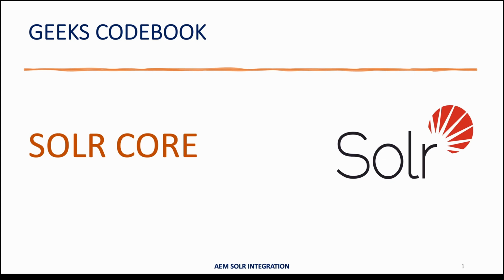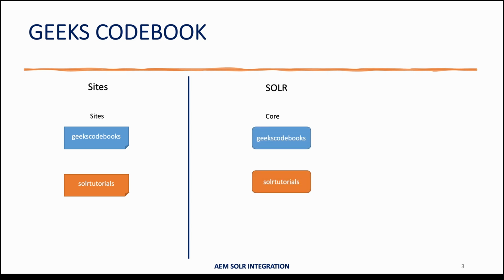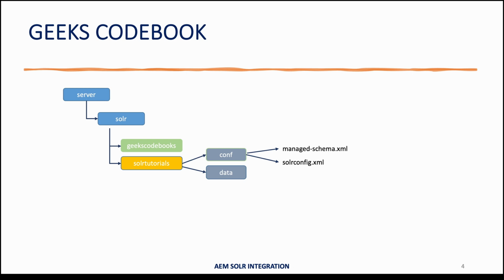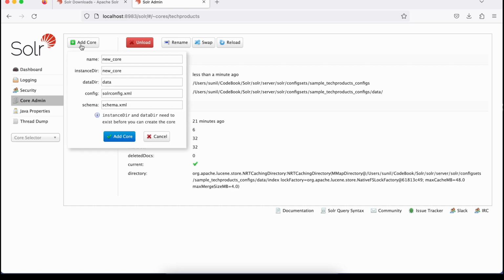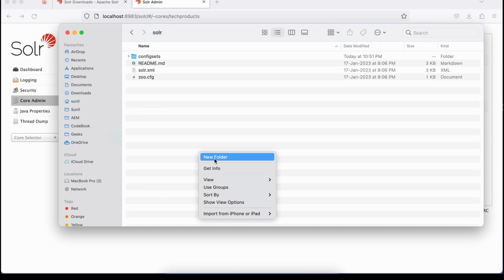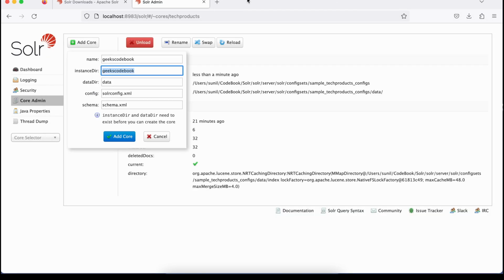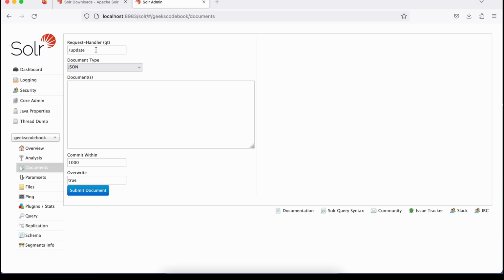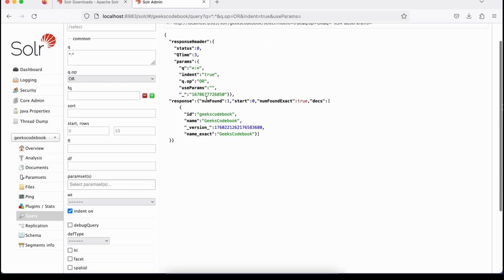Solr #2 | How to create Solr Core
1. What is Solr core.
2. How to create Solr core.
3. How to create directories and configuration files for core.
4. How to add data/document to solr core.